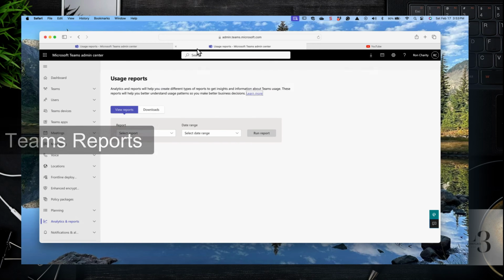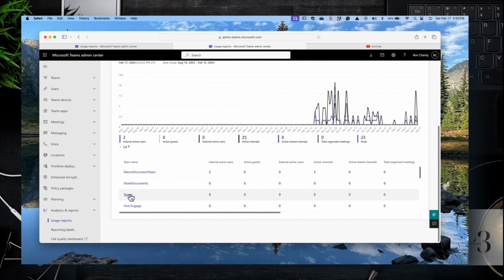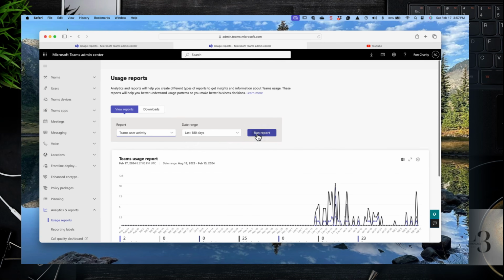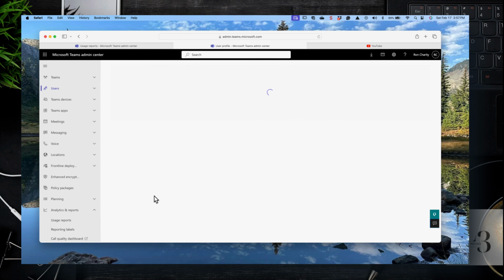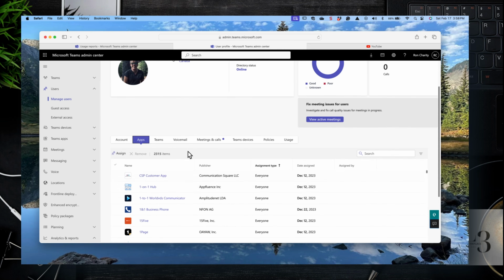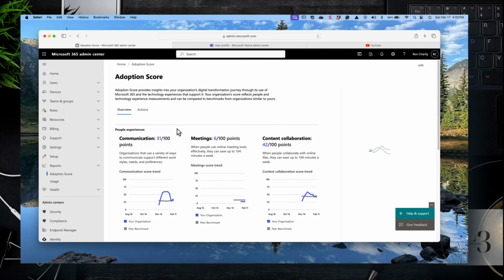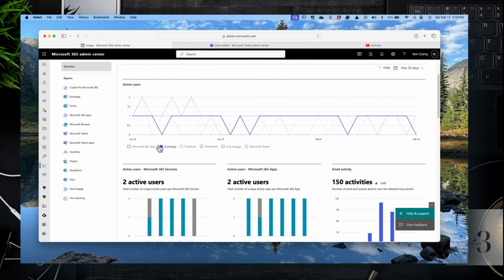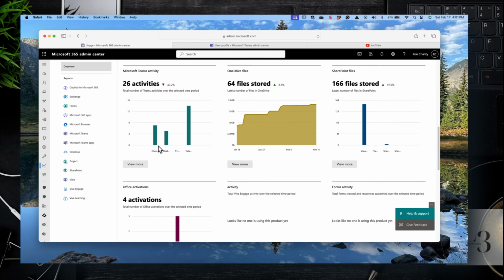Microsoft Teams Usage Analytics What Your Boss Can Track - Quick Tutorial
Employers will dislike this video because it create visibility around employee monitoring. Have you ever wondered what your boss can track about your work? 80% of companies monitor employees laptop usage with keyboard software and some use cameras. Ive heard from managers that told me they use monitoring software due HR and executive distrust of employees.

Office 365 has rich analytics and reporting functionality. This video reveals the details! Ideal for remote workers and team leaders, gain insights into the tracking capabilities of Teams and how it can impact your remote work.

What You'll Discover:
-Teams Admin Center: Explore the various reports available, including app usage, call history, device usage, and overall team activity.
-Detailed User Activity: Learn how admins can view individual activities, like messages sent, calls made, meetings attended, and even screen sharing time.
-Microsoft 365 Admin Center Productivity Report: Understand what's tracked at the organizational level, such as productivity scores and app usage.
-Microsoft Apps Usage Reports: Get insights into the overall usage of Microsoft 365 services by the organization.

-Intro working remote
-What Teams Can Track
-Teams Admin Center
-Teams Analytics & Reports
-Teams Usage
-Teams User Activity
-365 Admin Center Productivity Report
-Apps Usage Reports
-Assign Objectives instead of tracking time
-Use a mouse mover

Don't see a video you require? Have a question?